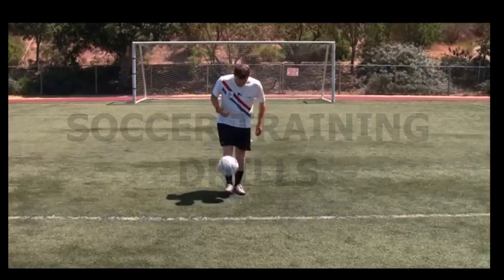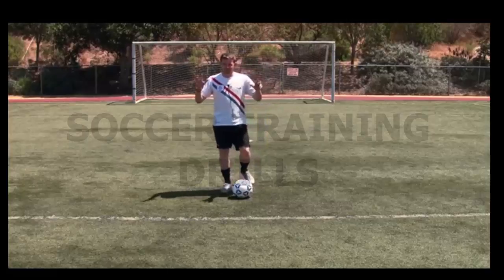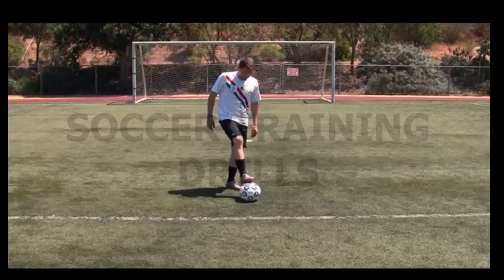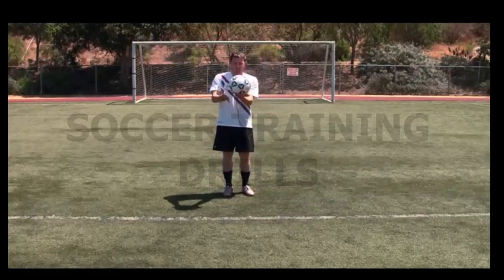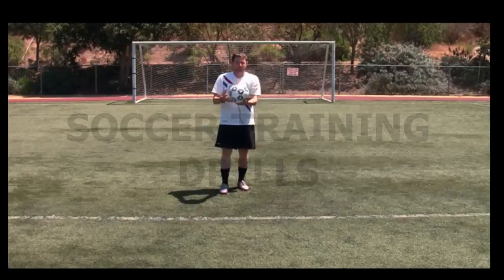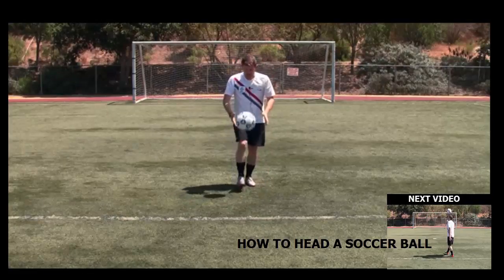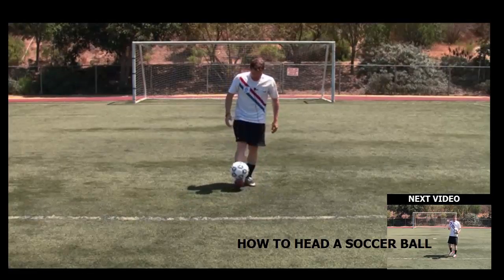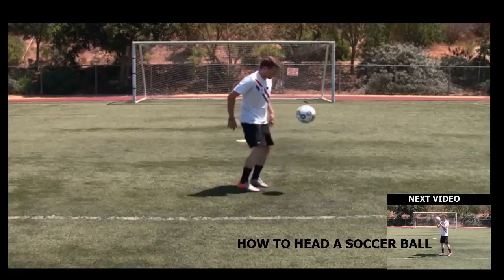HOW TO DO AN AROUND THE WORLD IN SOCCER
These soccer training sessions are conducted by state and nationally licensed trainer Travis Loftus. He also holds his Goalkeeping Diploma. Except for the young beginners, the players in the videos are state premier level with the Utah Youth Soccer Association.

Peter Hyballa gives answers to the following questions
1. What should the player close to the ball do?
2. What should the other players do?
3. How to open space for the passer and the ball receiver?
4. Are all players prepared for the next ball?
5. Are all players prepared for the second ball?
6. What does the 6-cone-drill have to do with the real match 11v11?

Coaching the Details
• Maintaining ball possession
• Creating numbers up around the ball
• Clean passing techniques
• Creating space
• Well-coordinated running patterns
• Confident combination play

JOIN the Soccer Training Drills